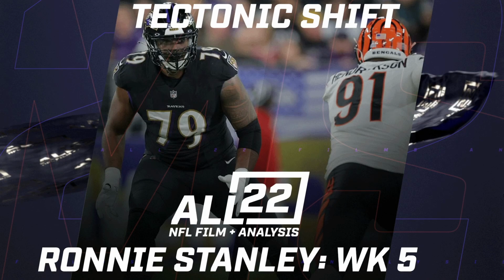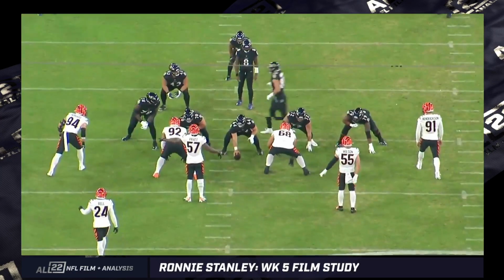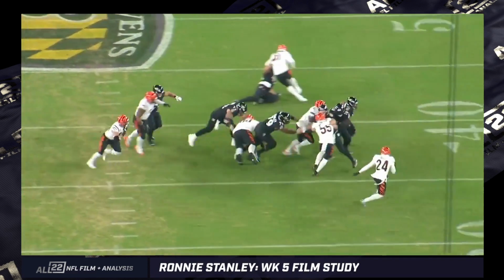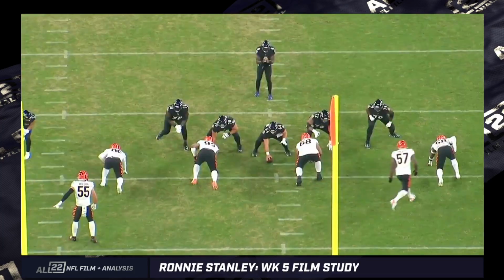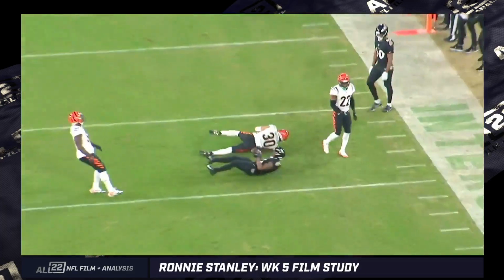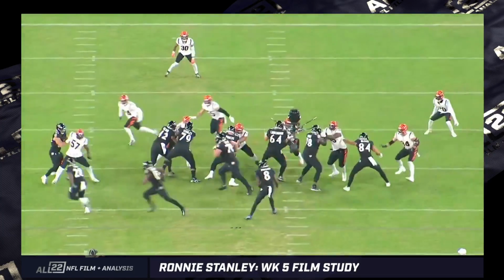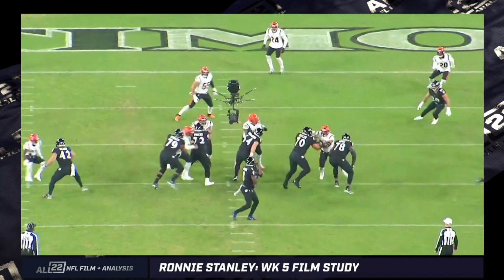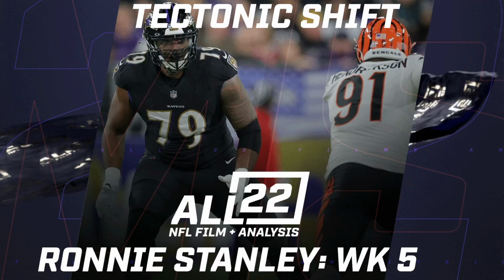RONNIE STANLEY RETURNS: TECTONIC SHIFT - Wk 5 Film Study